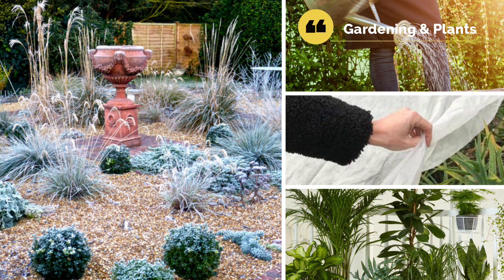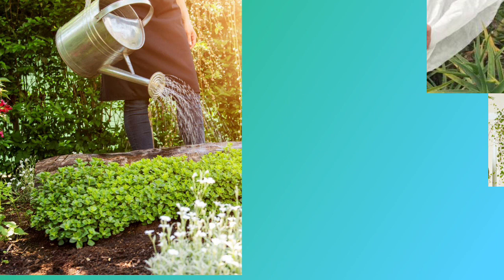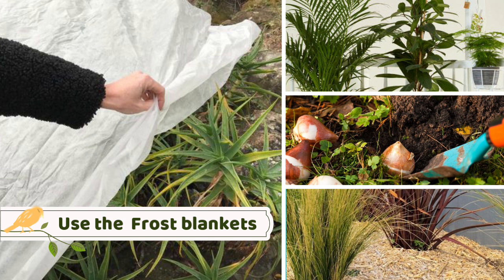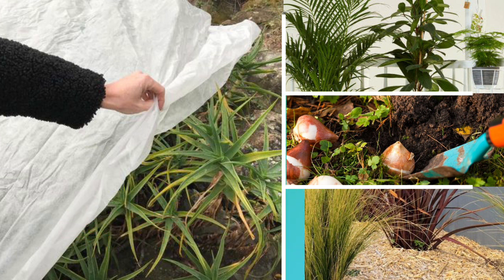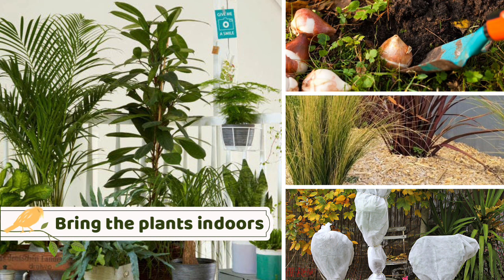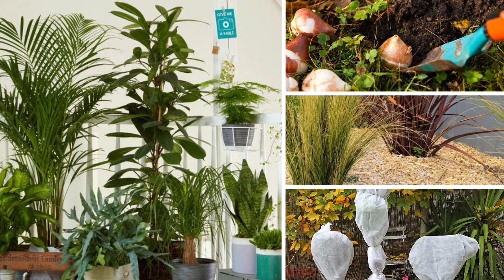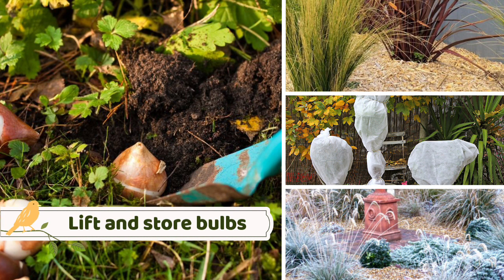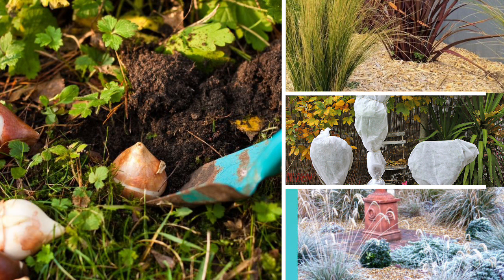How To Prepare Plants For Winter ?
Even though the weather has started to cool down, experienced growers know that winterizing can be quite a busy time in the garden. Winter preparation plants will vary widely, depending on the region and what has been planted. Regardless of these facts, preparing plants for winter will be essential in supporting and maintaining healthy plantings each year.

💁 We offer you ideas and advice to beautify your garden and cultivate your vegetable garden !
©Gardening and Plants 🐞 Since 2009.